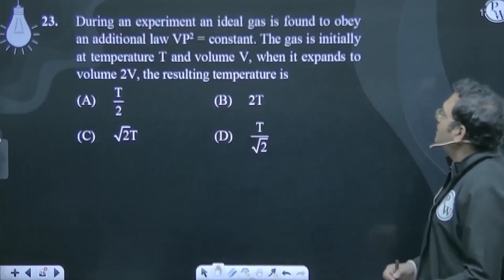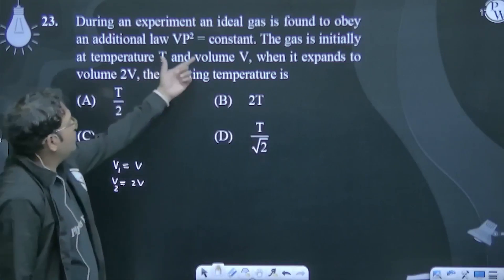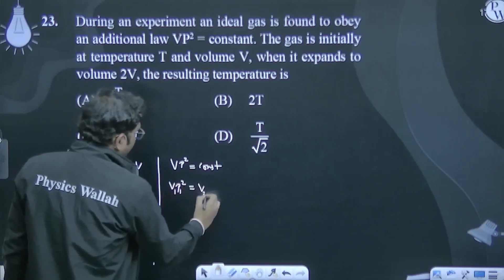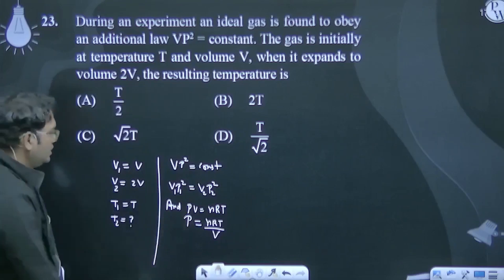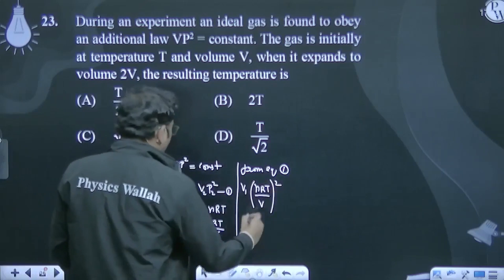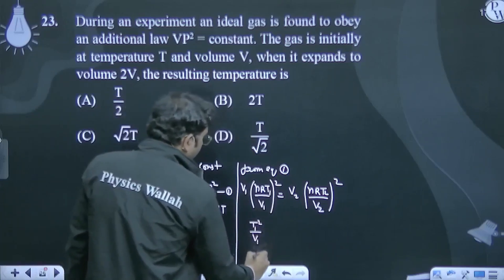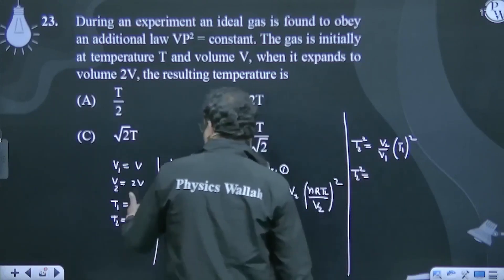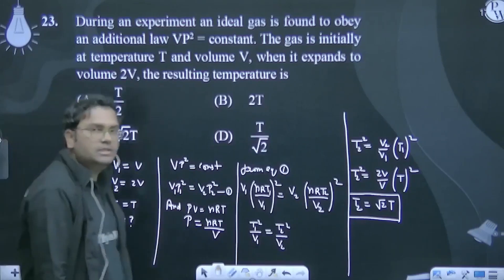During an experiment an ideal gas is found to obey an additional law VP2 = constant. The gas is....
During an experiment an ideal gas is found to obey an additional law VP2 = constant. The gas is initially at temperature T and volume V, when it expands to volume 2V, the resulting temperature is 📲PW App